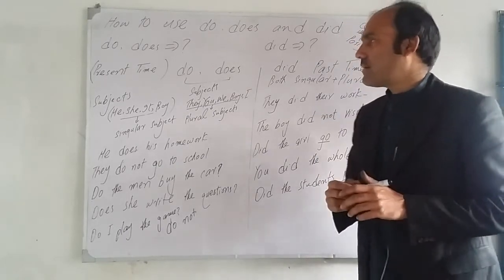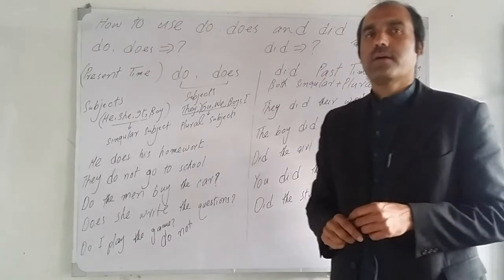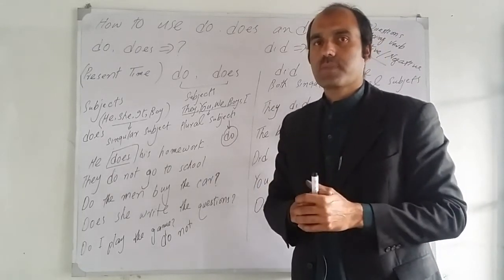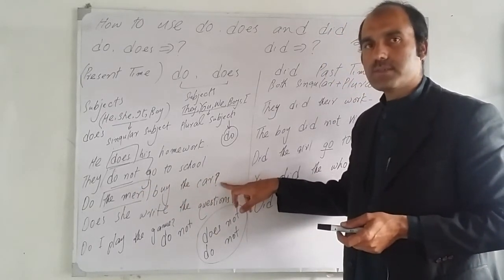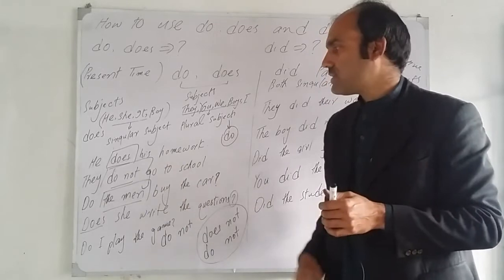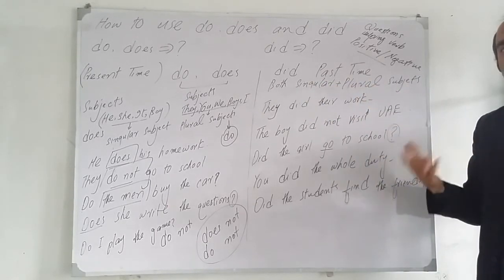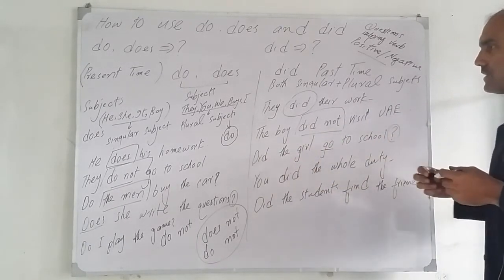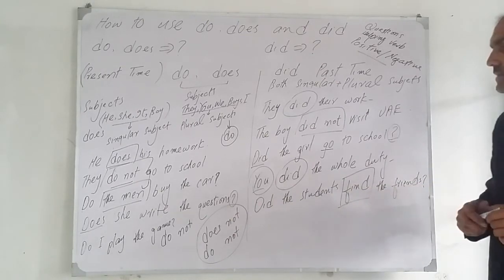How to use Do, Does and Did in English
In today's class, our topic was about the use of ''Do'', ''Does'' and ''Did''. ''Do'' and ''Does'' both are used for positive, negative and for sentences where we have questions in present time. ''Do'' is put for plural subjects like they, you, we and plural nouns like boys and also for I. And ''Does'' is put for singular subjects like he, she, it and singular nouns like boy. On the other hand, ''Did'' is used for positive, negative and for sentences where we have questions in past time. ''Did'' is put for both singular and plural subjects like he, she, it, boy, you, we, they, boys and also I.